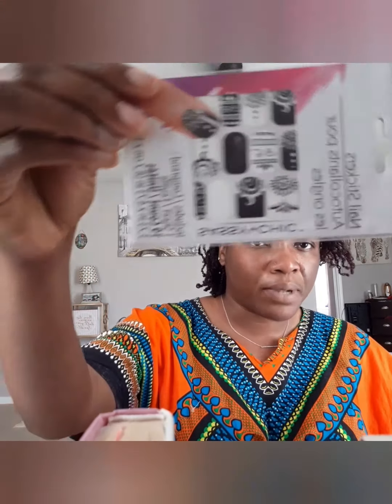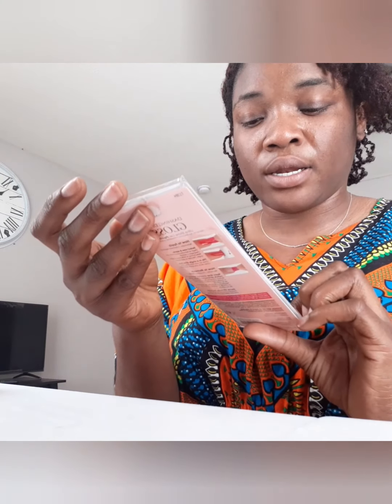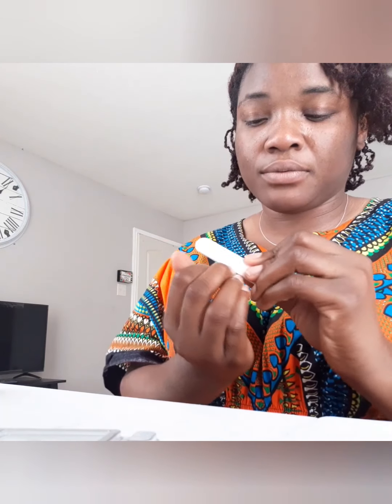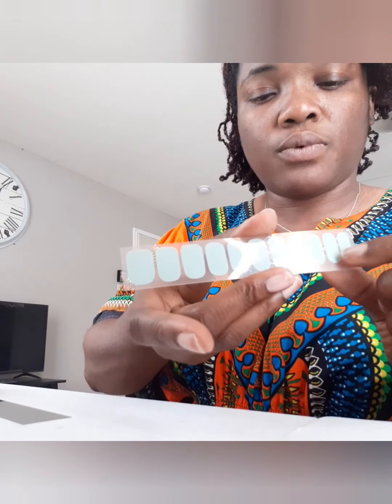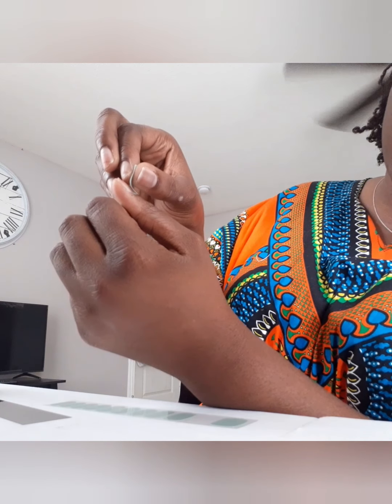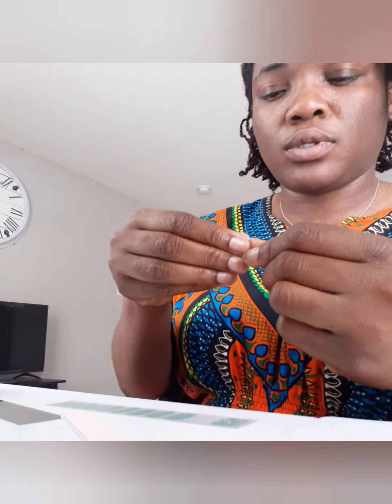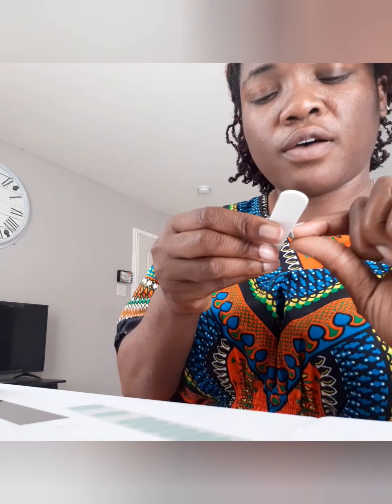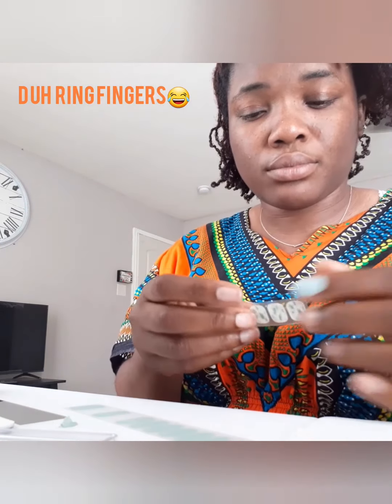Dashing Diva: Ready...Set...File.. and Go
Quick and easy steps on how to install gel nail strips

Set: dashing diva in "dessert quartz"